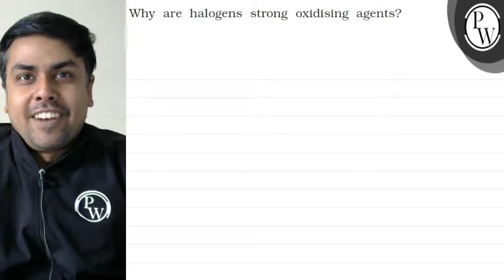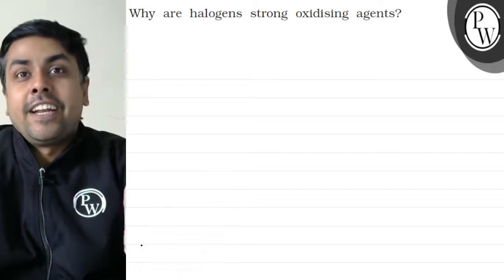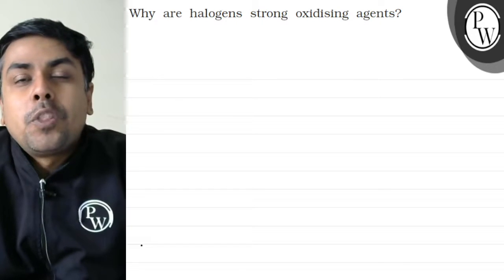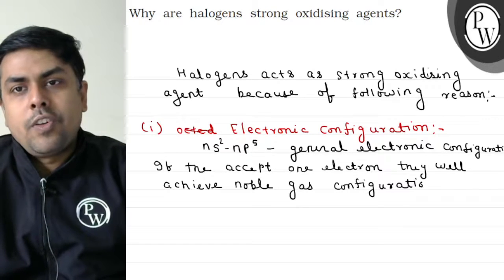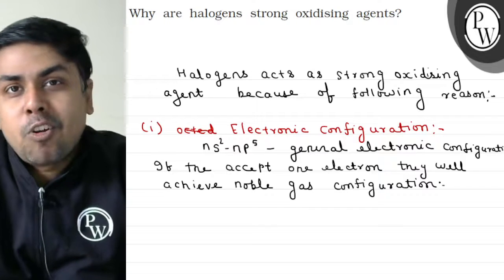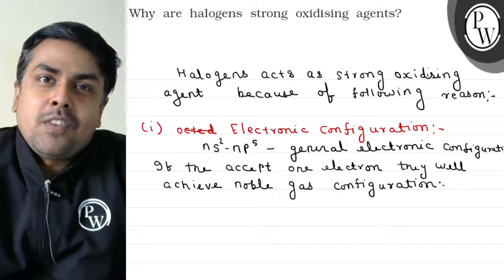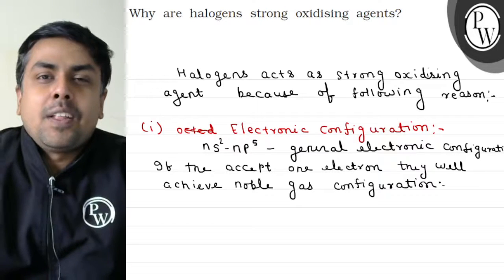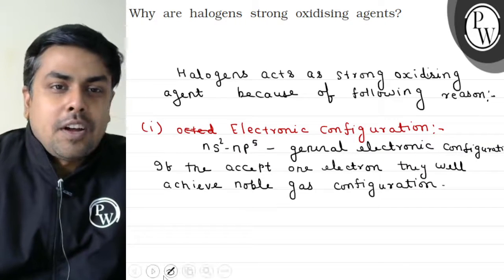Why are halogens strong oxidising agents? Halogens acts as strong o...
Why are halogens strong oxidising agents?
Halogens acts as strong oxidising agent because of following reason:-
(i) octed